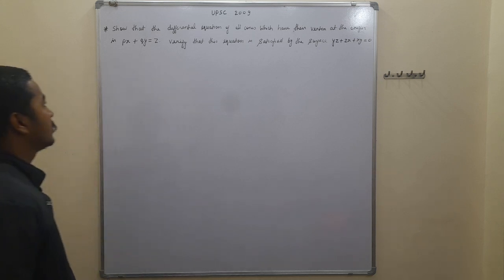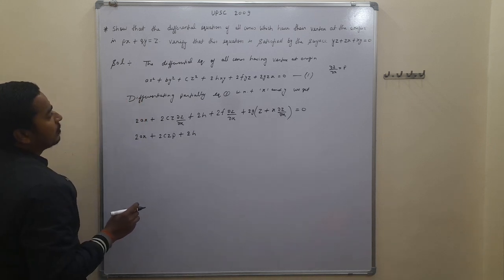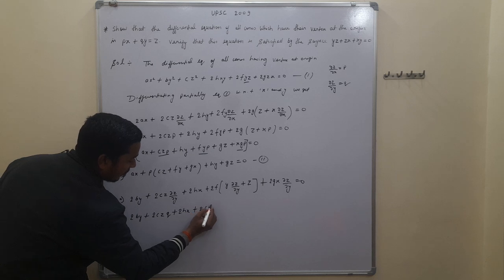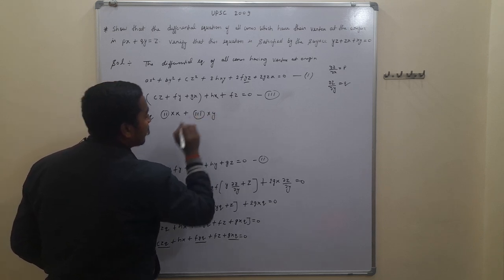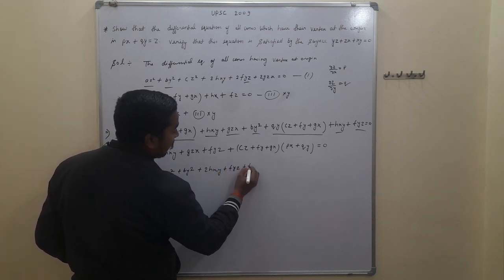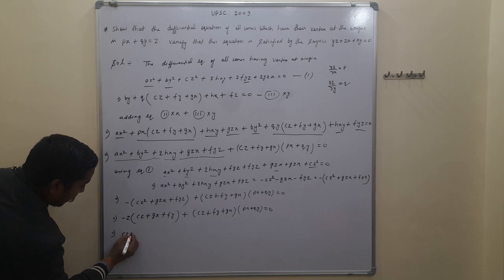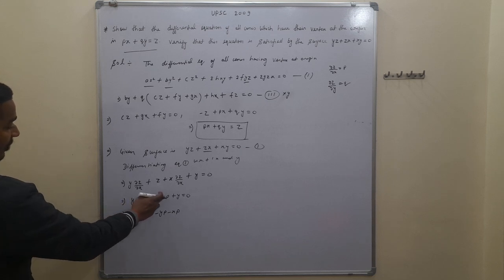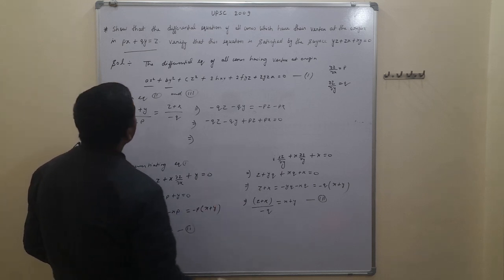show that the differential equation of all cones which have their vertex at the origin is px+qy=z